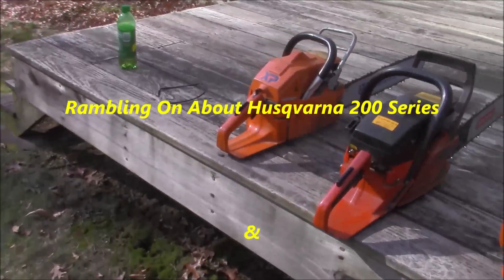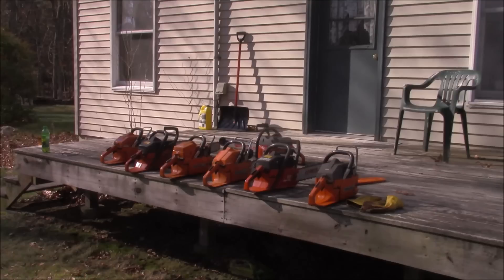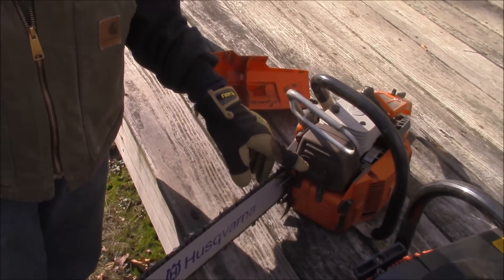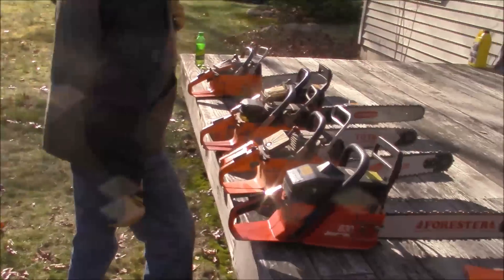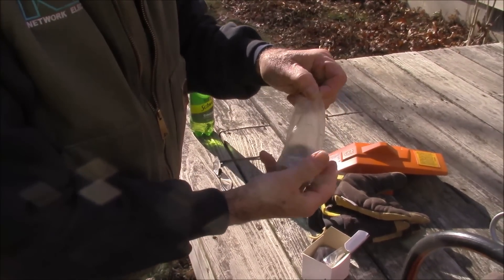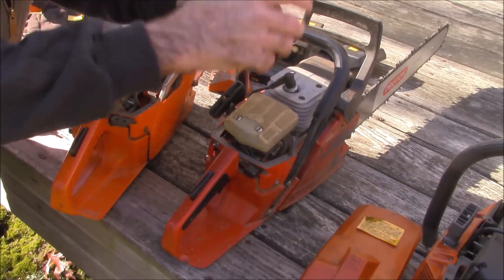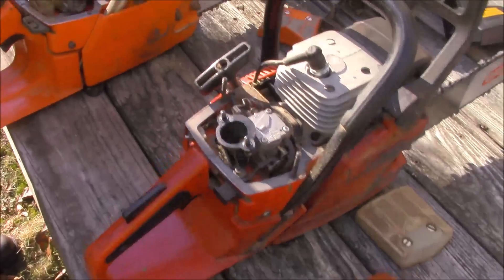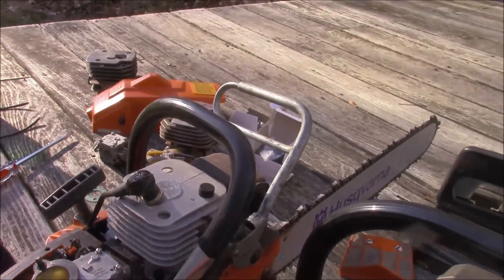Rambling On About The Husqvarna 61 - 272 Series & Jonsered 625, 630, 670 Chainsaws With Spike60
Didn't really have a plan, so just rambled on with trivia , eventually settled on a theme to bring these to a 272 top end focus. LOTS of trivia and good to know data for those interested in that class of saw.